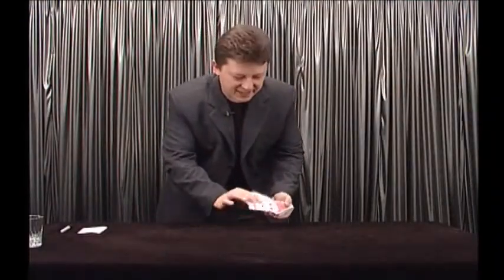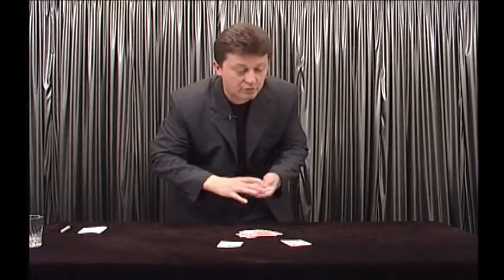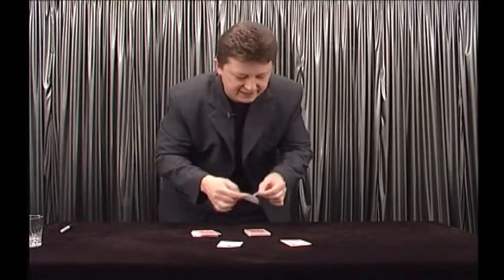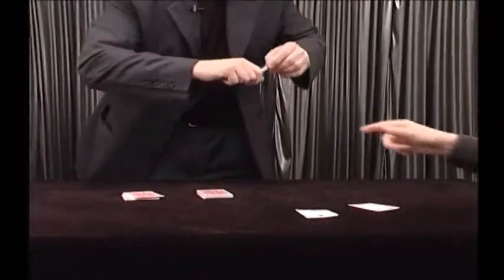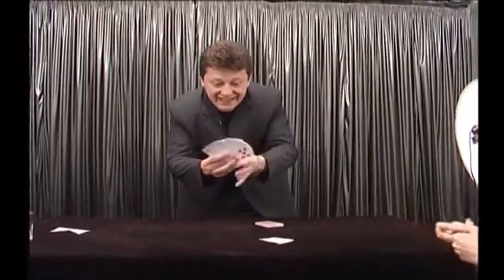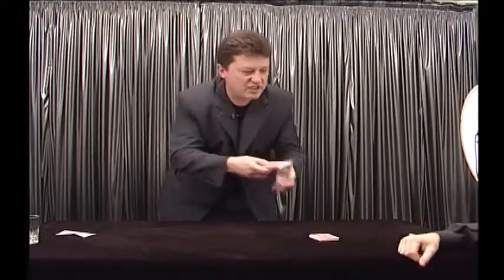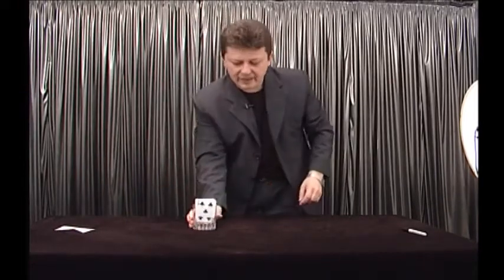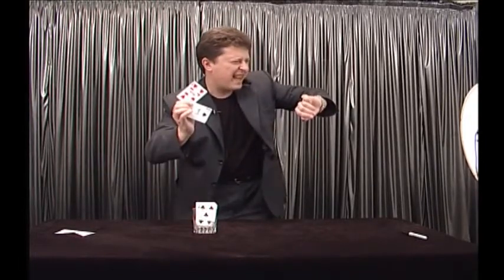JUST A SECOND - DAYTONA MAGIC